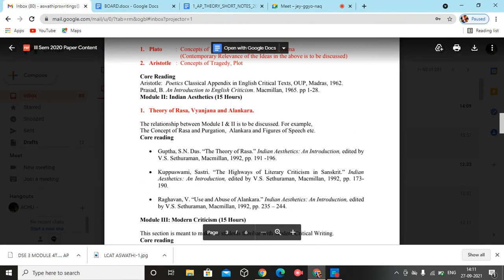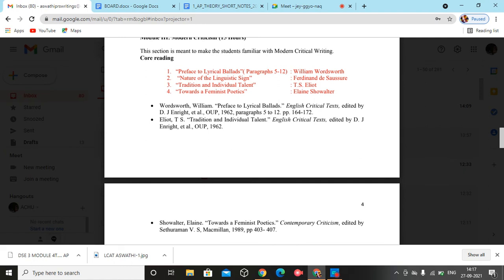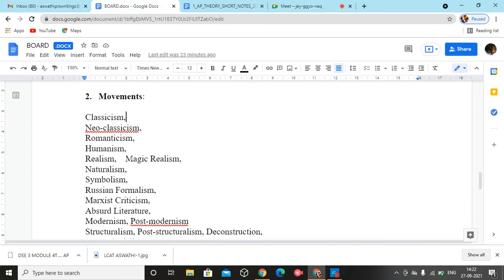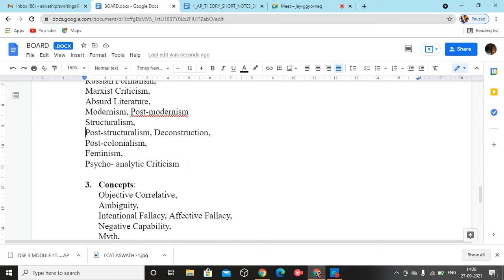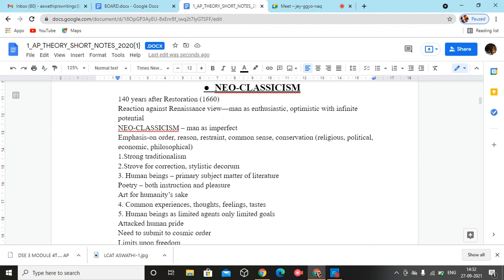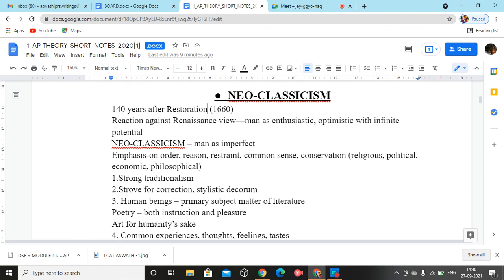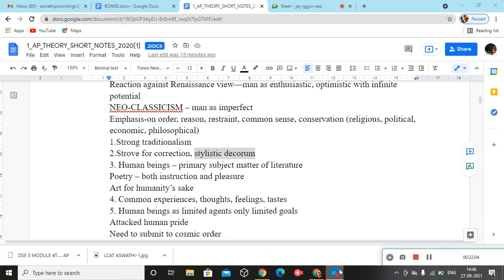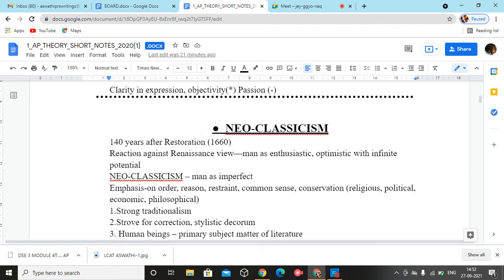👩‍💻 DSE 3: CLASSICISM& NEO-CLASSICISM